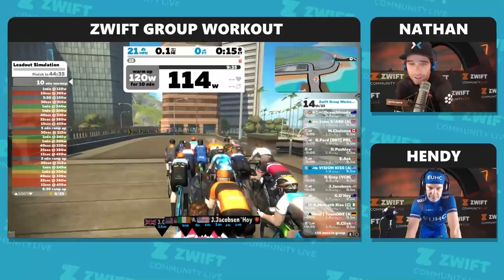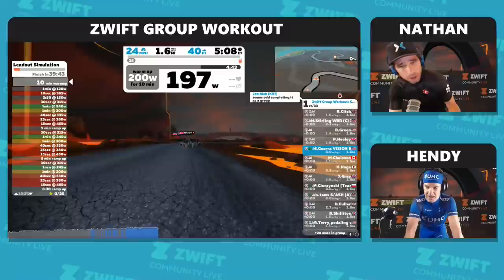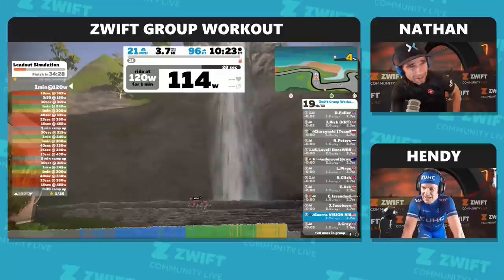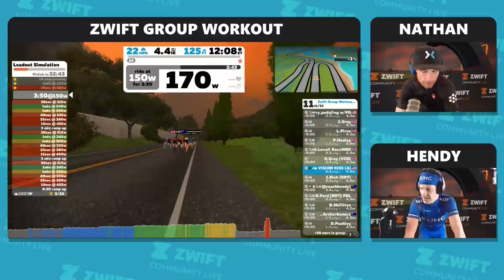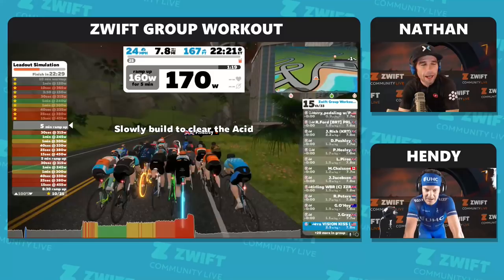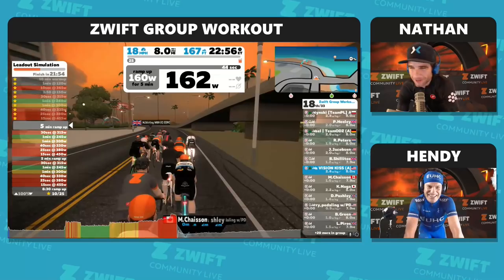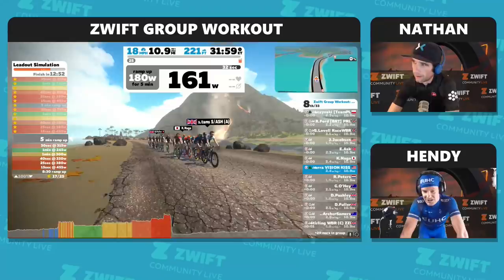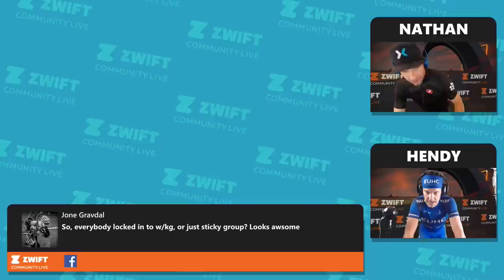Workout Wednesday - Zwift Group Workout: Coach Hendy Leadout Simulation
You're watching the Zwift Community Live broadcast with Nathan Guerra and Greg Henderson as they ride one of Greg's workouts in the new Group Workout mode.